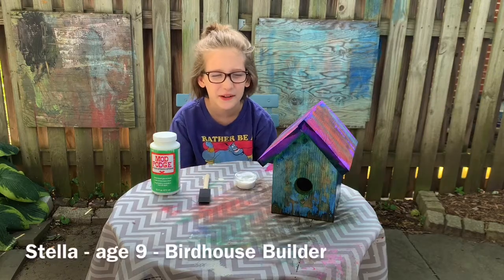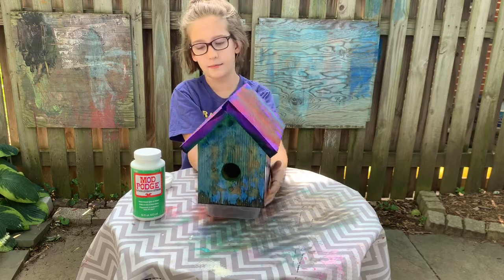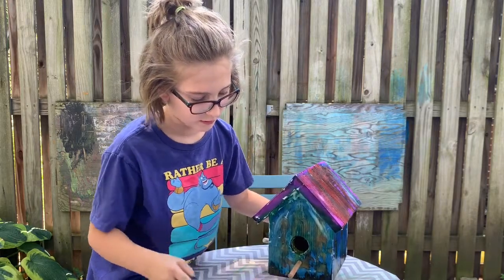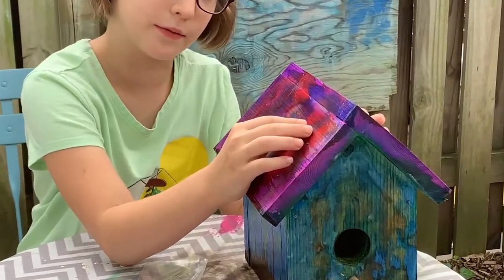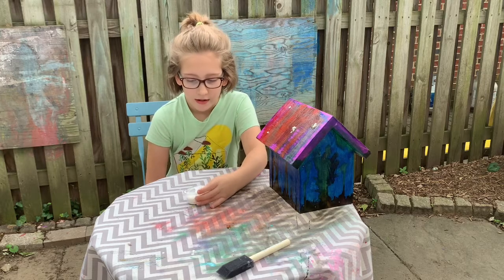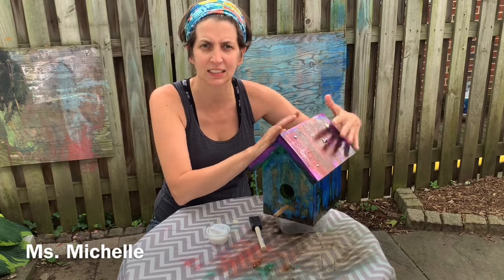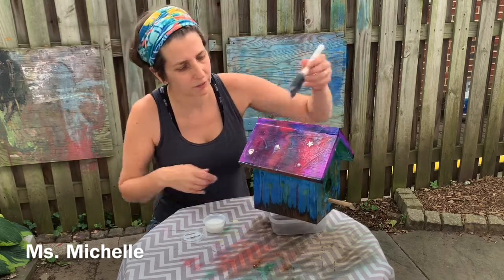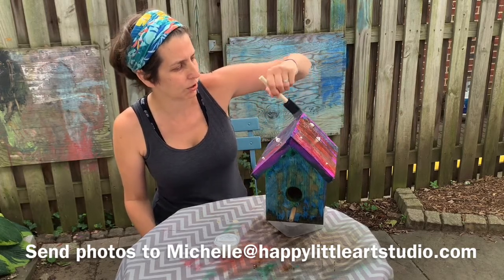How to finish your birdhouse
Final step - sealing the birdhouse